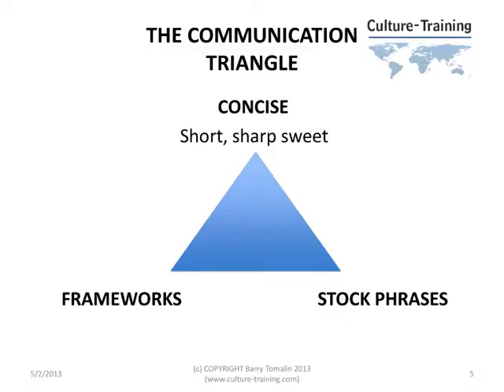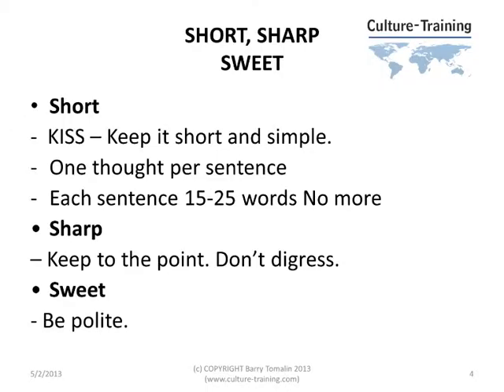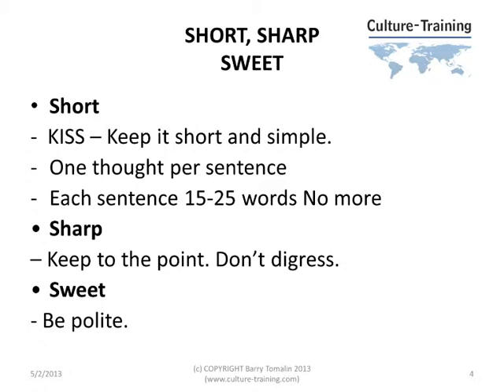International Managers and their Discontents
How to prepare and deliver international presentations in English.
This is a lecture Barry Tomalin gave on the communication issues faced by managers working internationally, and how to resolve them.  It was originally made for a conference at the Institute of Water Transport, Moscow. Hence the occasional  references to Russia.